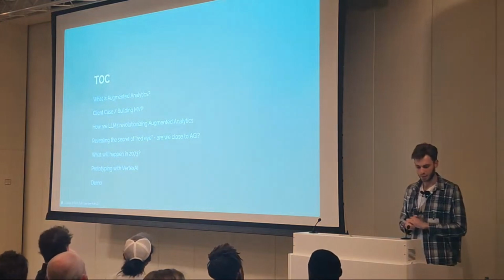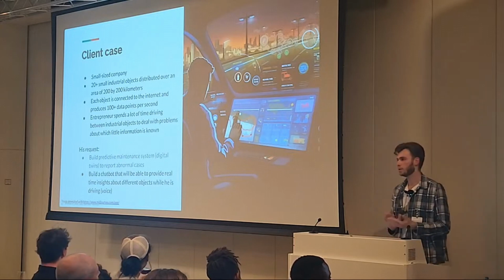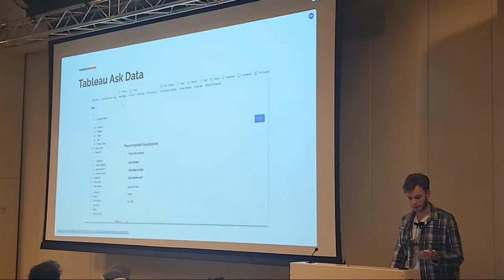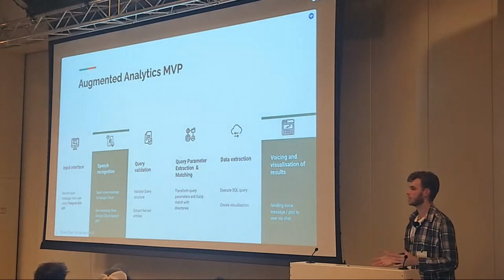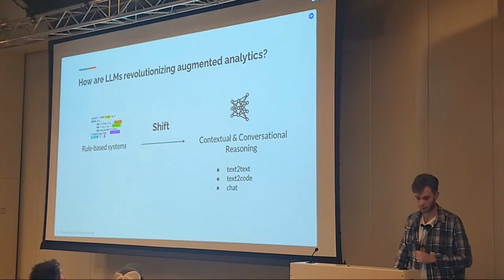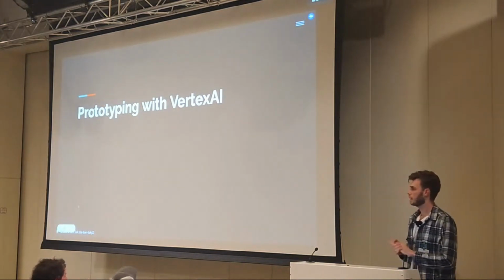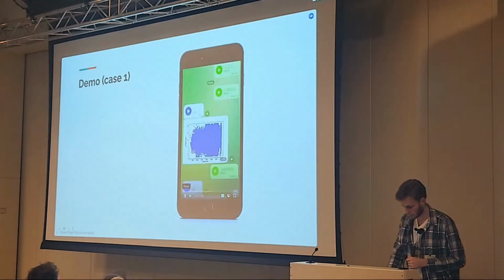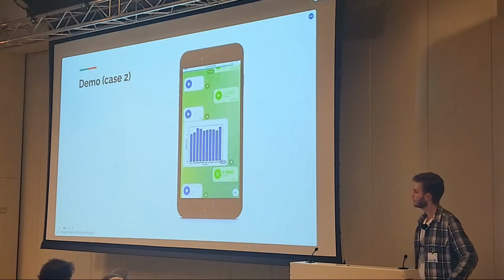Large Language Models: A New Era of Augmented Analytics - Paul Egorov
Have you ever seen futuristic films or TV series where humans speak or interact with business intelligence systems using natural language input or even hand gestures? It may have sounded like a dream until 2017 when Google released Cloud Speech-to-Text v1. This opened up a lot of possibilities for building augmented analytics in production. When I worked in consultancy, I built several commercial projects related to this. However, these systems were, to a large extent, rule-based.

Recent advances in Large Language Models (LLMs) have opened up a new era of augmented analytics. We not only know how to convert speech to text, but we can now convert text to code on a contextual level, and it actually works!

In this talk, I would like to elaborate more on the topic of augmented analytics, present a brief history of developments in this field's technical capabilities, share several projects I implemented in this area, and discuss how LLMs revolutionised this field

And thank you to @GDGBerlinGolang for the live streaming support!